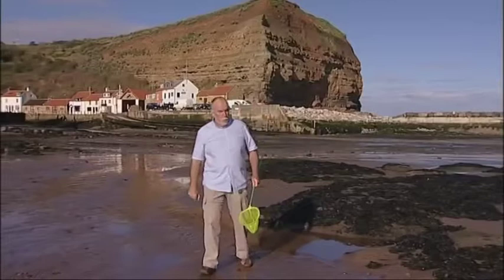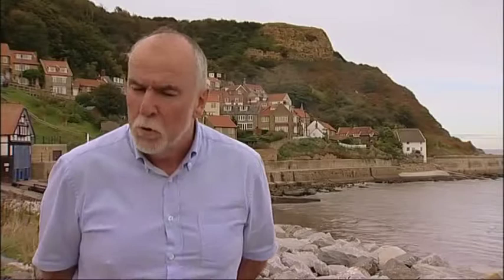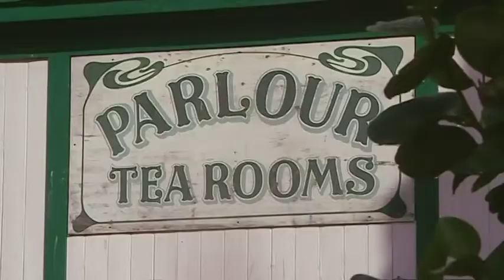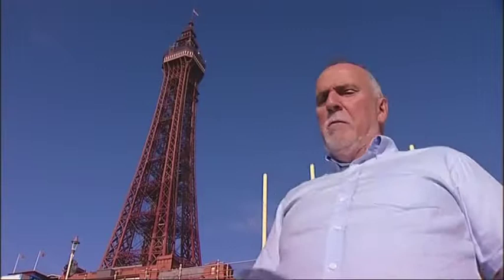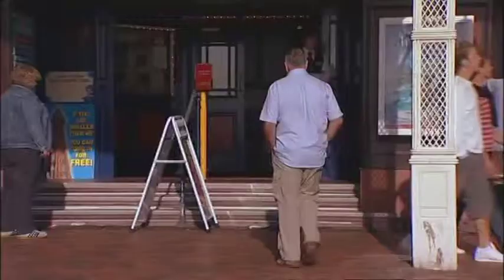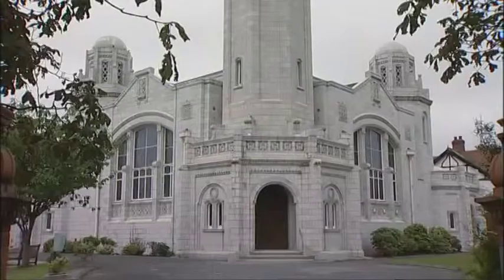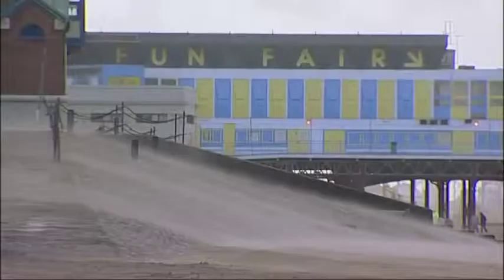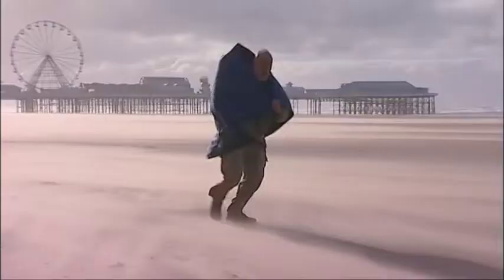Grundy's Northern Pride - S01E05 Traditional Seaside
In this programme, John's architectural odyssey of the fascinating northern seaside includes whitewashed fisherfolks' cottages, spray-swept promenades, gently rusting piers and stomach-churning rollercoasters. (Source: digiguide.tv)

Originally broadcast 6 February 2007 on ITV Tyne Tees and Granada.
Presented by John Grundy.
Produced by Steve Robins.